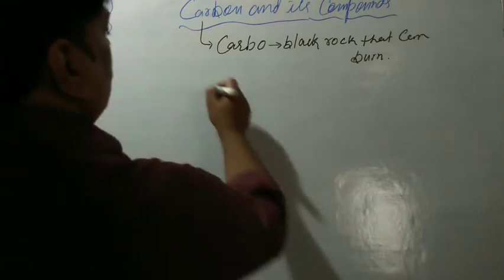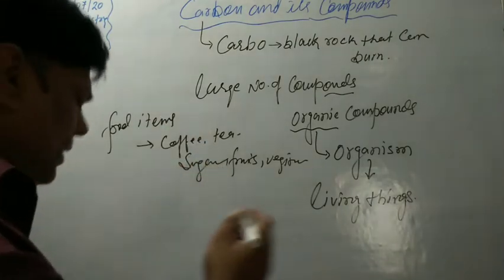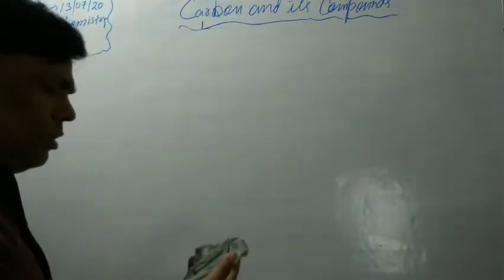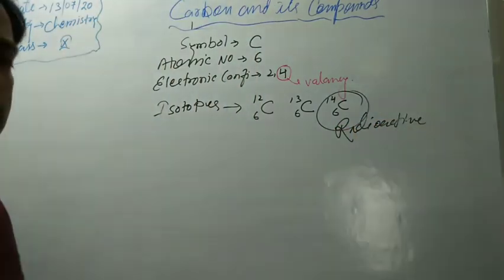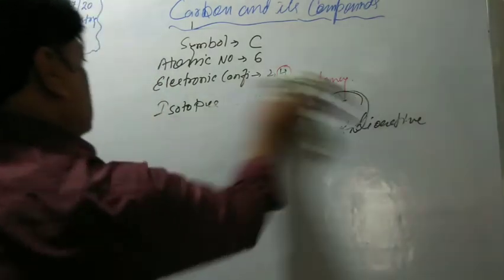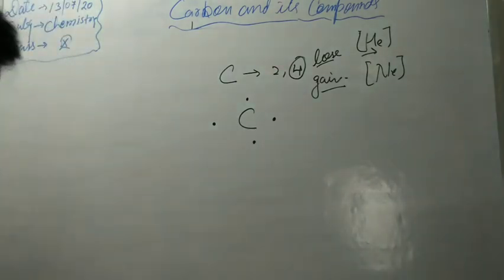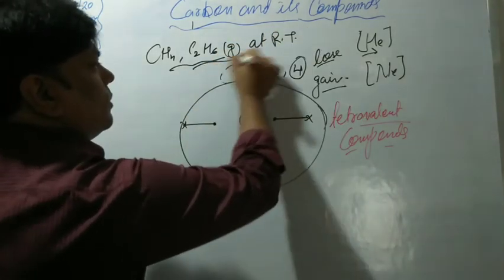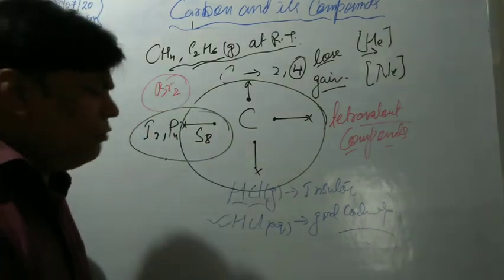Carbon and it's compounds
Class 10,chemistry,chapter-4,CBSE